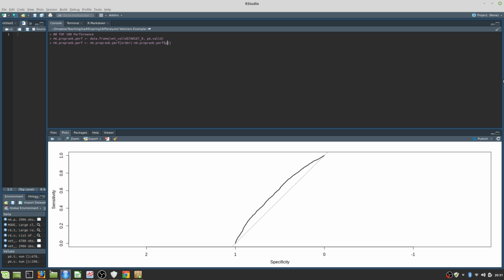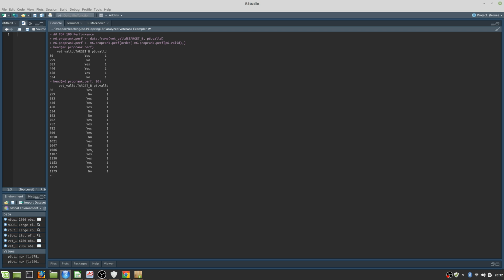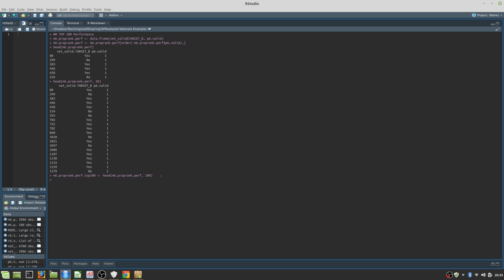Bagging Ensemble p2